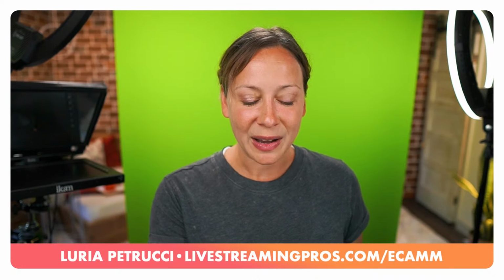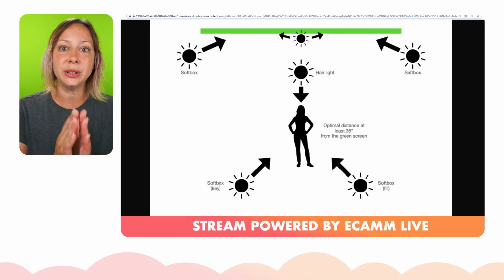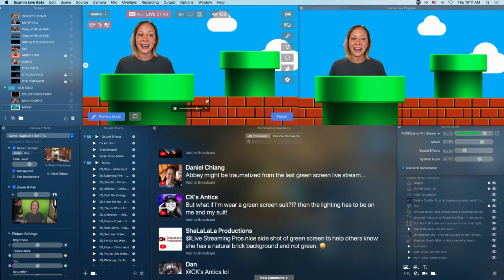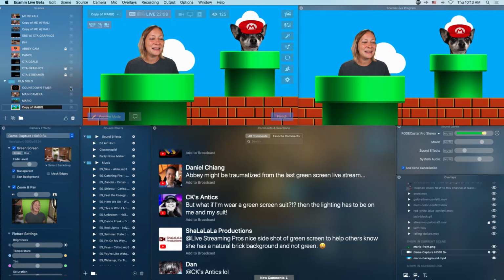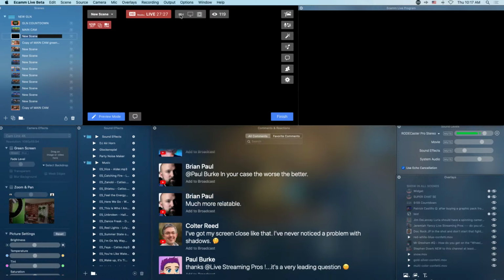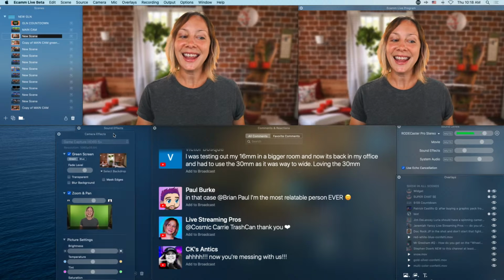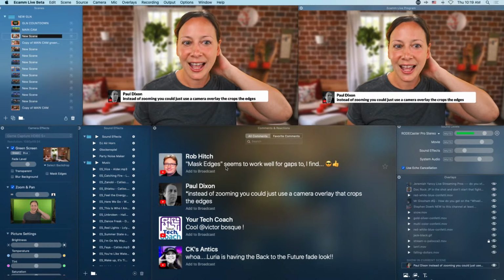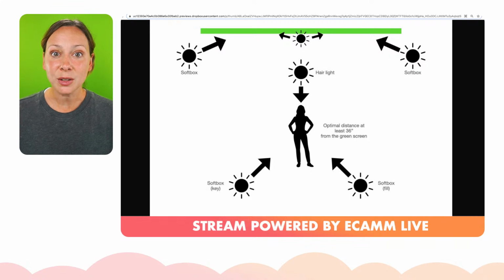How to Properly Light a Green Screen for Live Video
Lighting a green screen properly can be tricky, especially for live video. Watch this live stream video as Luria Petrucci gives you tips on how to properly light you and your green screen like a Live Streaming Pro!

00:00 Intro
01:16 The dangers of green screen
02:16 Things that can affect green screen
04:31 What a properly lit green screen should look like
08:40 Ecamm Live green screen tutorial
14:35 Luria sets up her ‘fake apartment’ in her apartment

💥 Avoid the 3 most common mistakes when it comes to using a green screen!
💥 Find out what Luria recommends for green screen equipment!

// LINKS

// LIVE STREAMING GEAR USED IN THIS VIDEO

The following are live streaming and video gear items mentioned in this video.

Sony A6100 body

Rodecaster Pro

Impact Deluxe Varipole tension rods

Manfrotto Friction Magic Arms